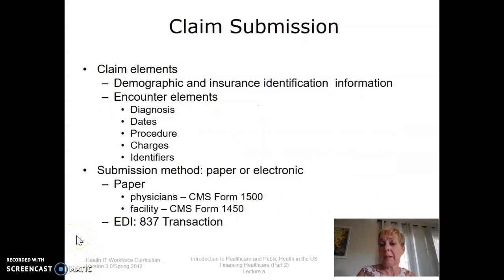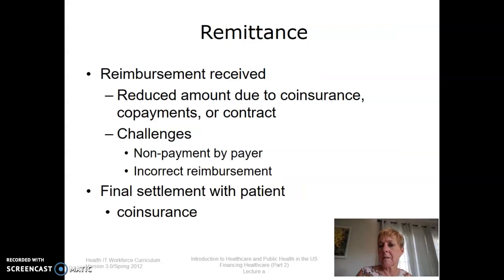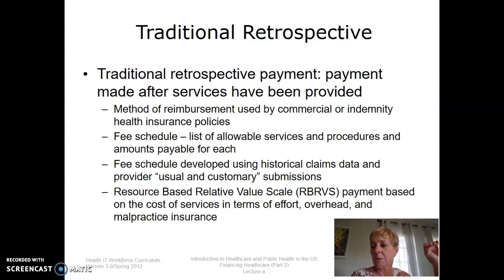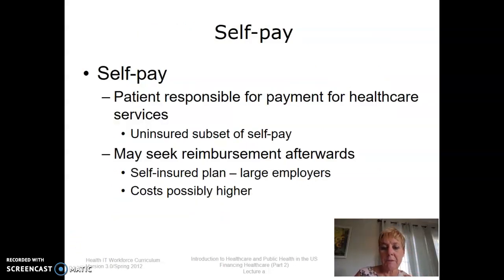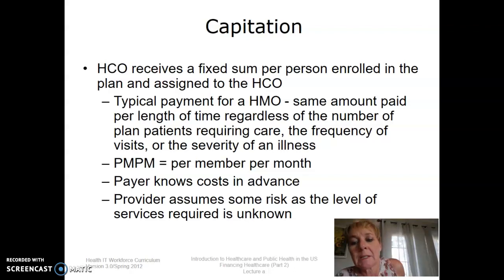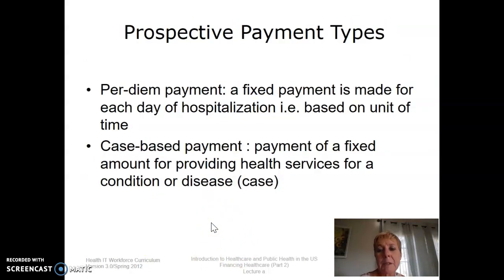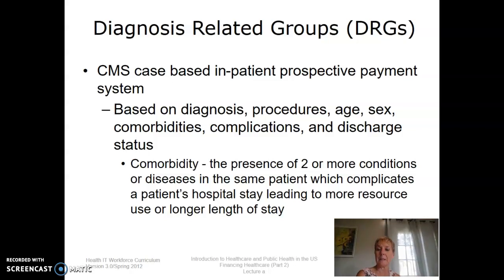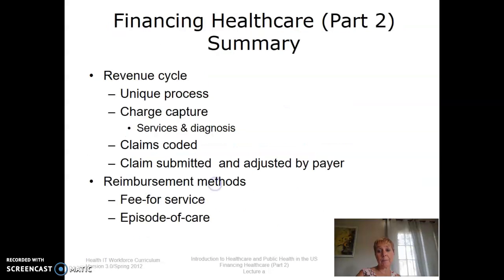Week 12 Financing Health Care Lecture 2